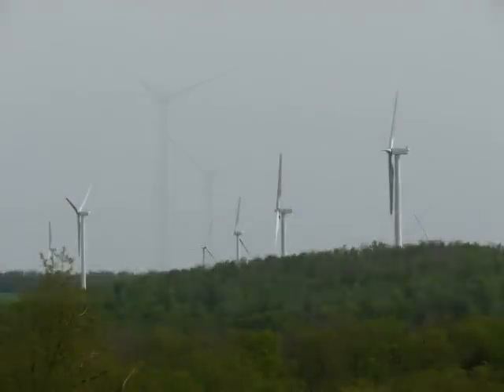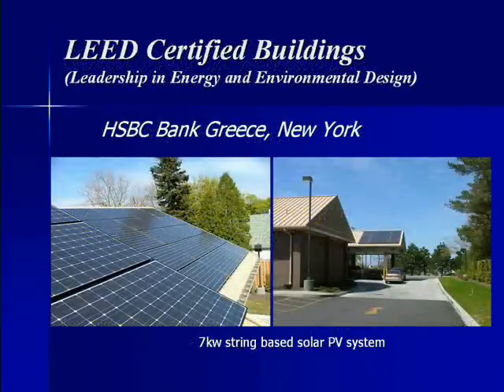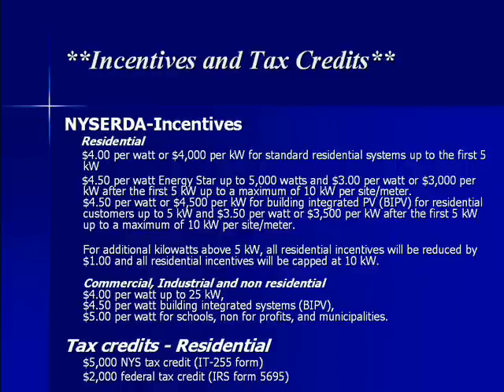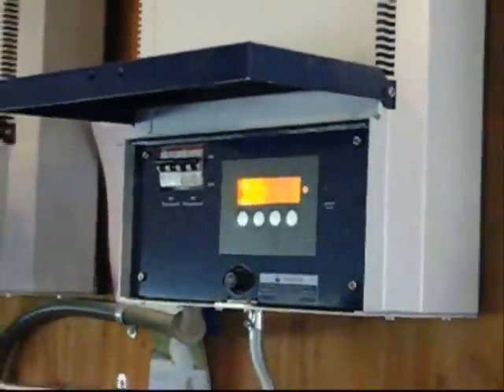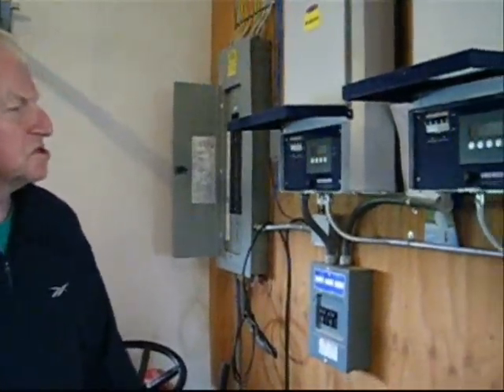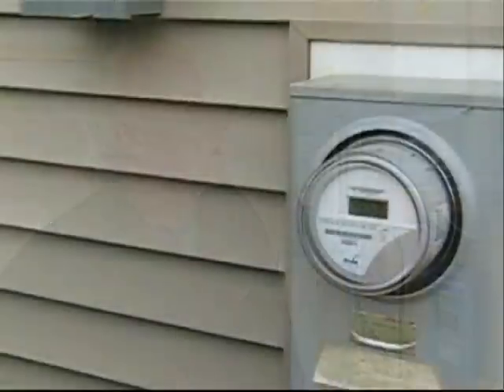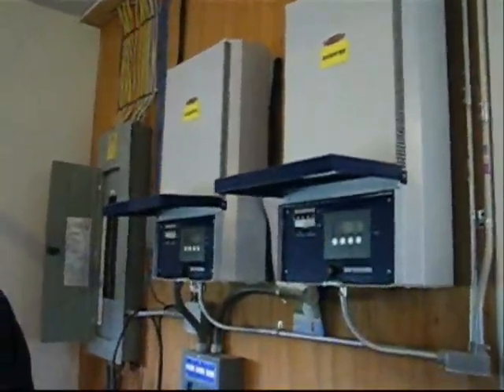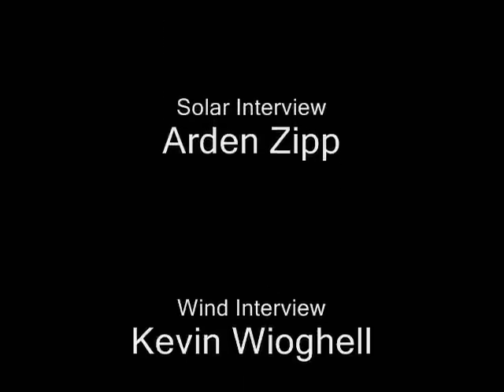Renewable Resources in New York (Part 2) by JohnLeavitt